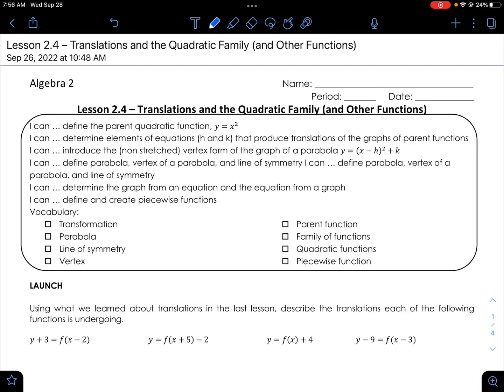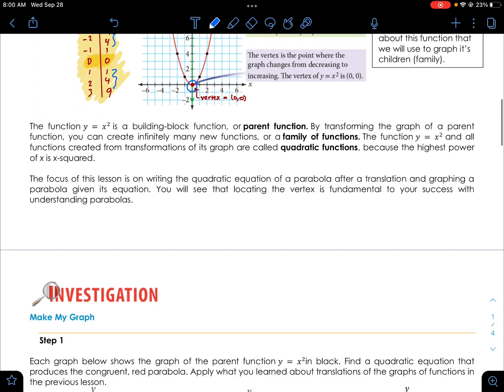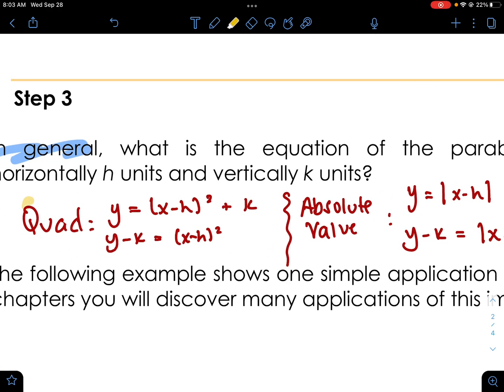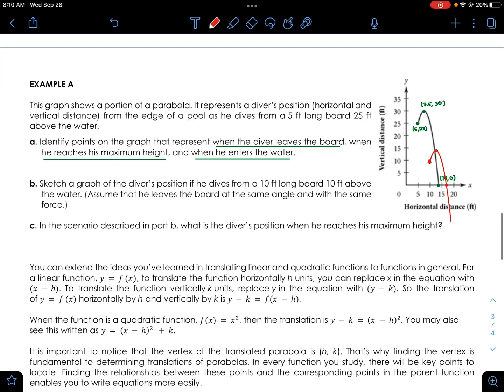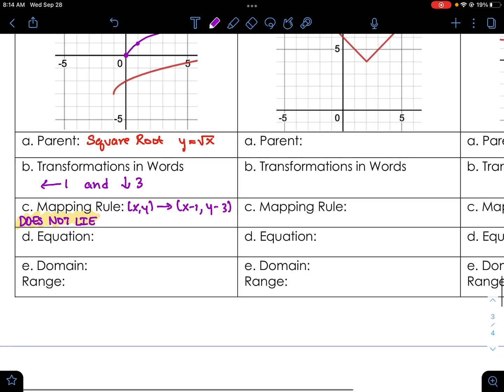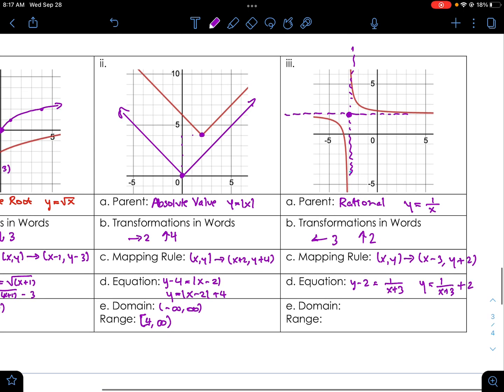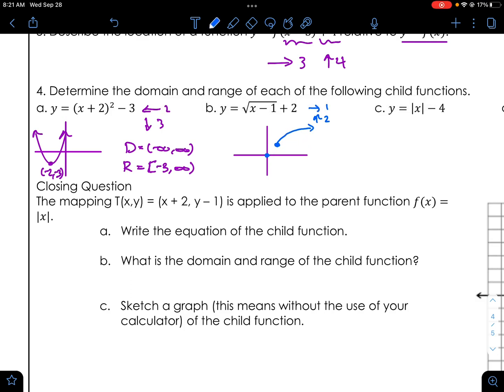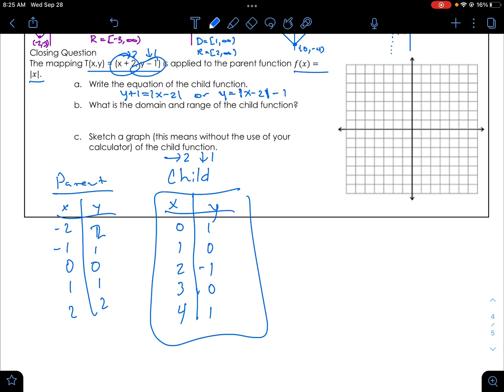Lesson 2.4 - Translations and Parent Graphs